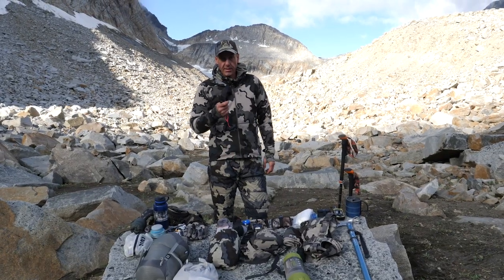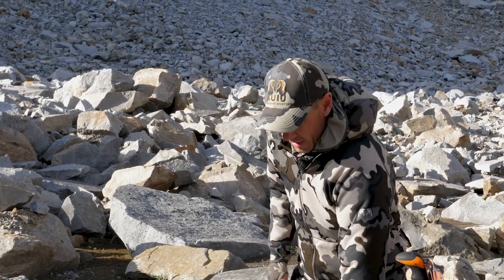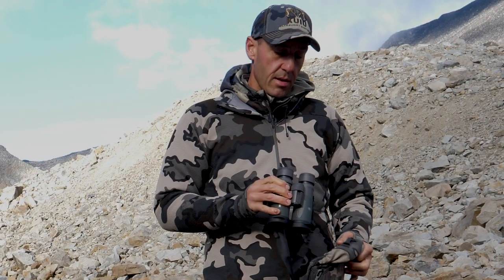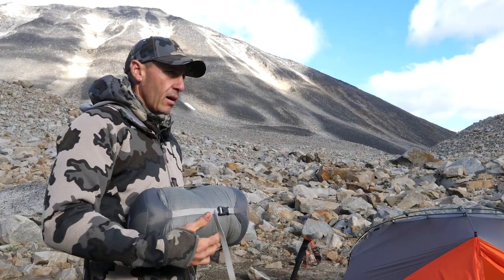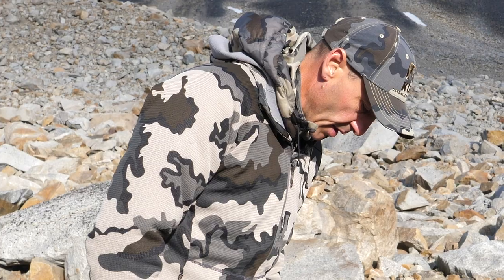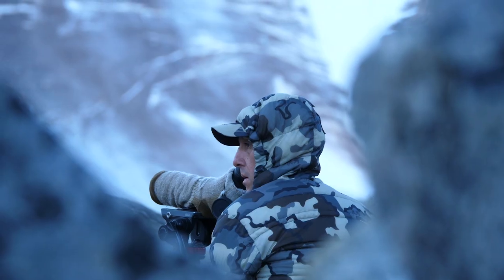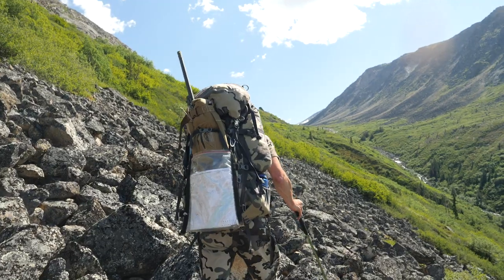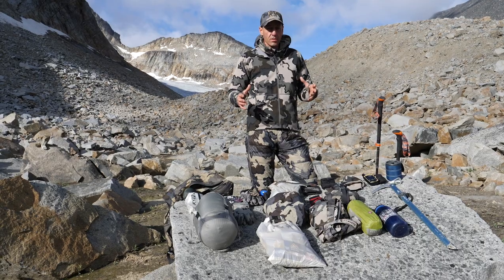ProTip What's in my Pack? | Greg McHale's Wild Yukon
I run you through some of the basics of what's in my pack for a mountain sheep hunt.
Video title: ProTip What's in my Pack? | Greg McHale's Wild Yukon